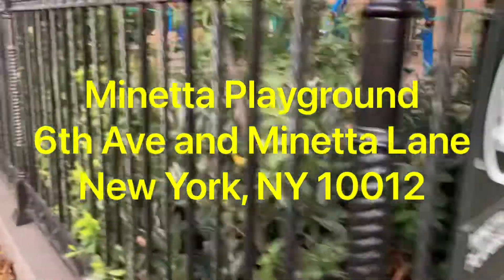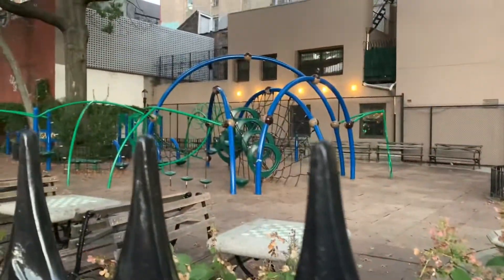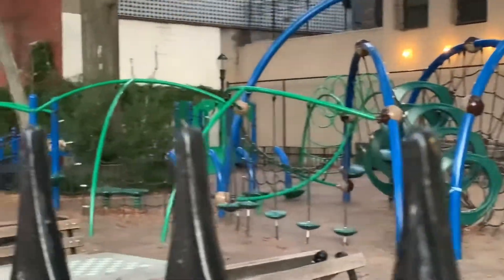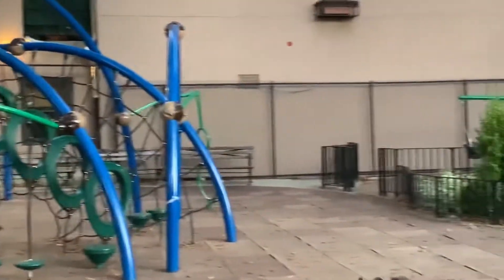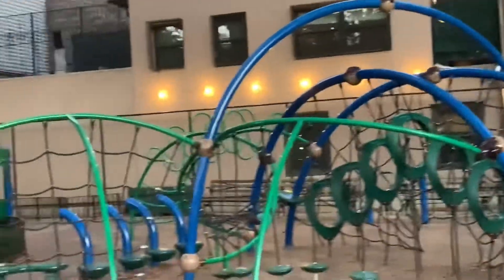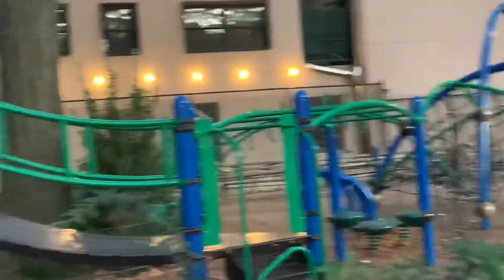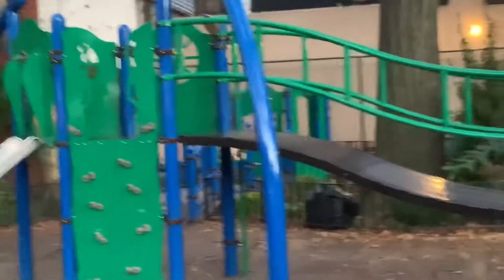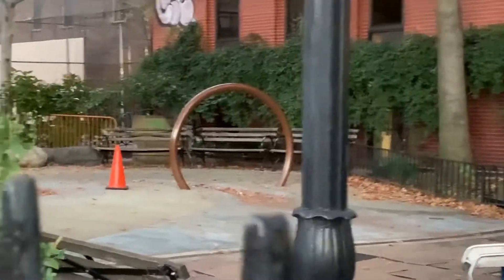Minetta Playground. West Village, NY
My review of the small playground in west village.